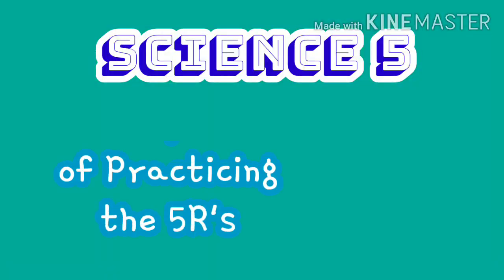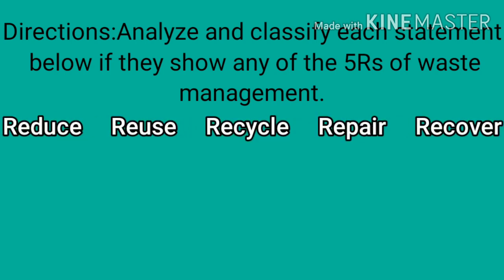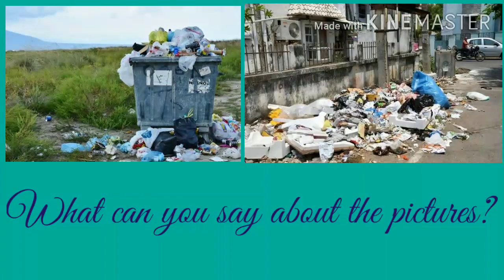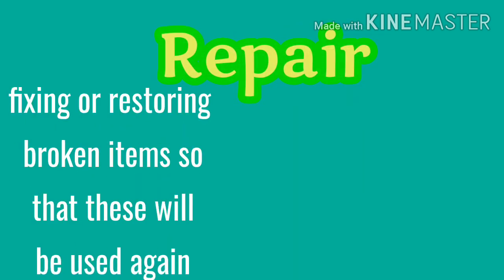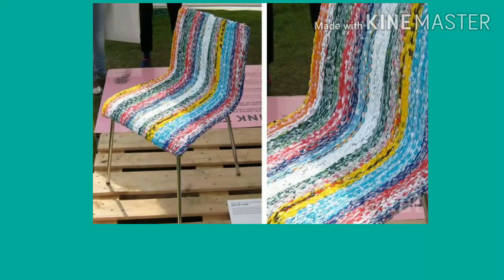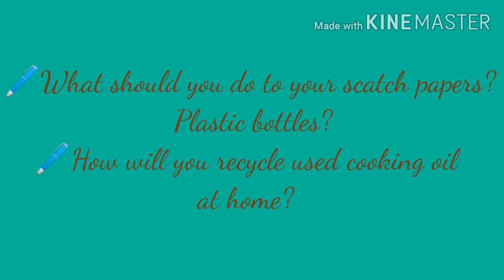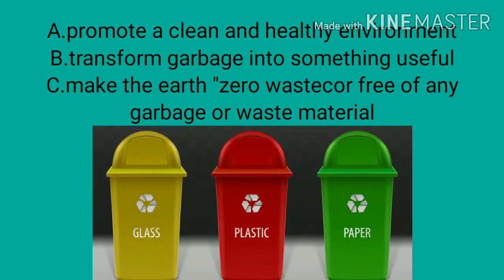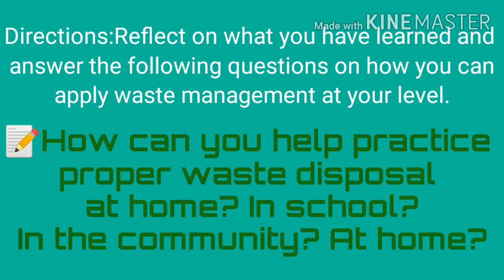Science 5:Importance of Practicing the 5Rs|Sofie & Hyda Besh Clues